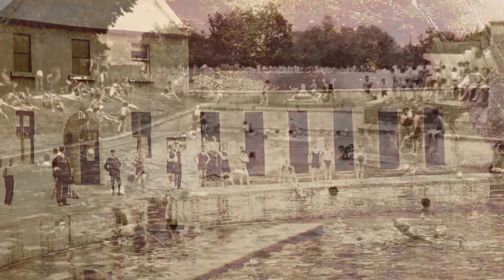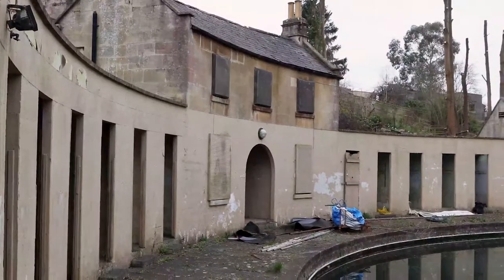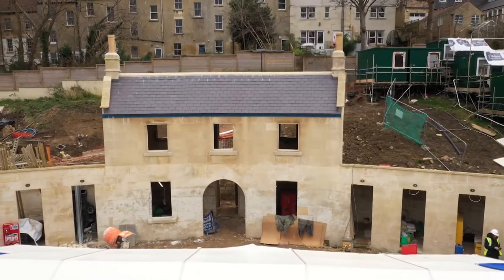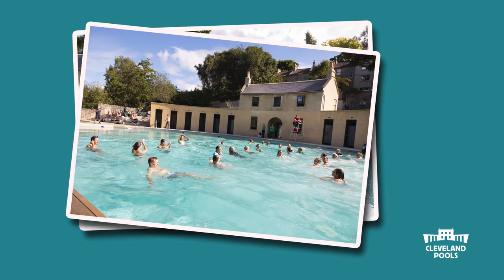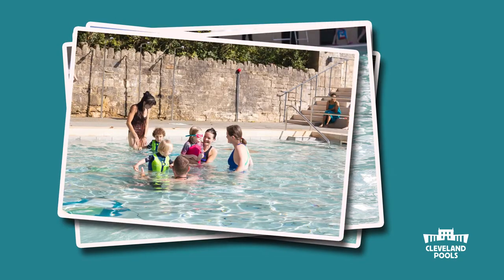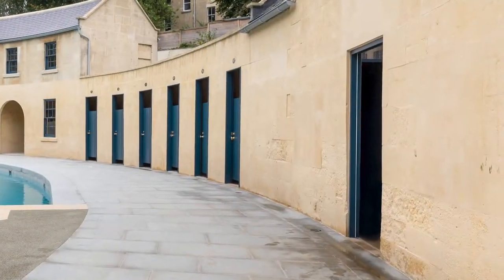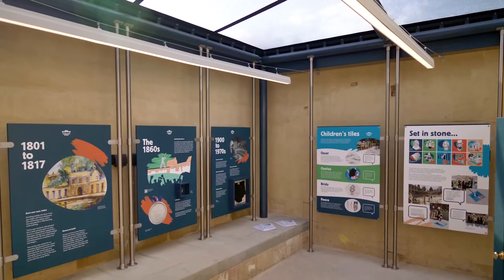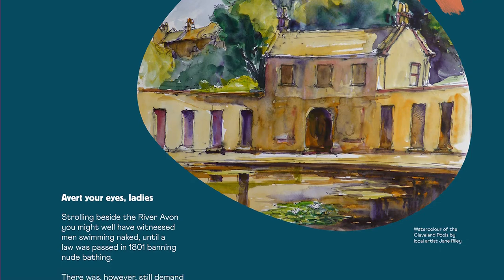Introducing Cleveland Pools for School Visits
Cleveland Pools plans to welcome local schools and is keen to share the history of this amazing site. Watch this video to find out more about our Key Stage 2 offer as part of the local history section of the curriculum.